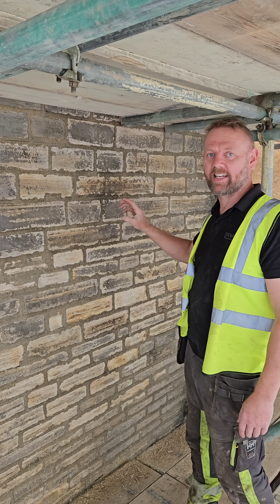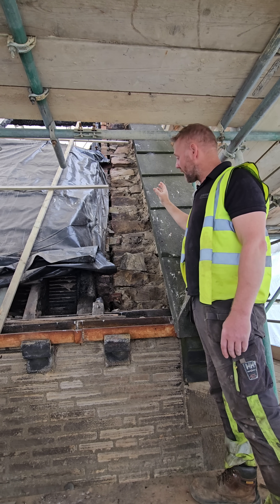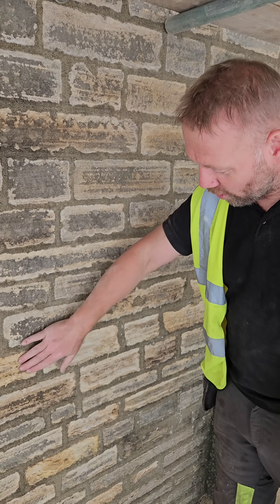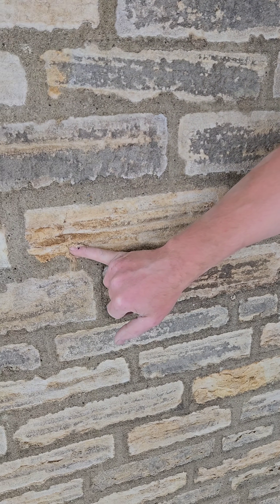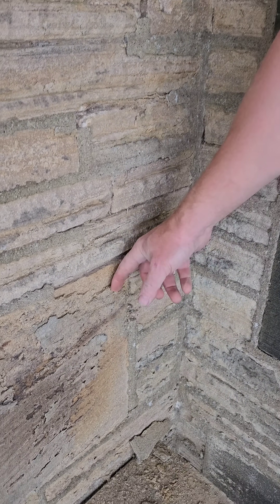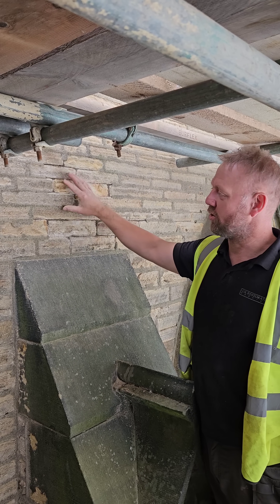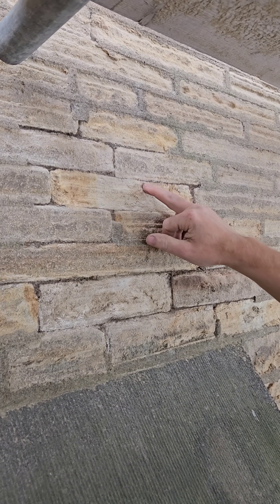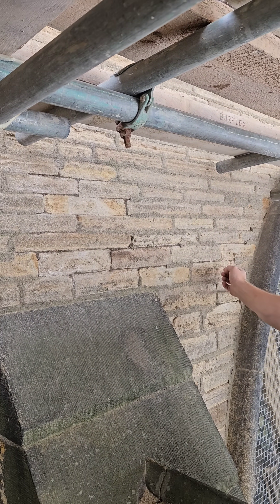Stone Decay Explained on Damp Masonry Stone Wall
Phil explains how the moisture movement in the listed stone masonry wall is trapped within the building. The damp walls is now causing stone Decay to the surface of the masonry. The listed building has not been covered since the fire 2 years ago. The wet walls have been saturated with rain water. Now we have installed a temporary roof to the building the damp walls are drying out. This is causing the salts within the damp wall to mobilize. These salts are migrating to the surface of the stone. Because the listed building has been pointing with cement mortar the moisture has to evaporate through the stone causing a sandy - dusty surface detereation of the masonry. If the stone had been pointed with a lime based mortar the lime mortar would allow the moisture to pass thought it as it more breathable than the cement pointing.